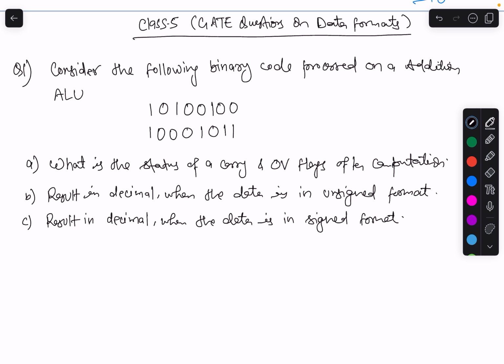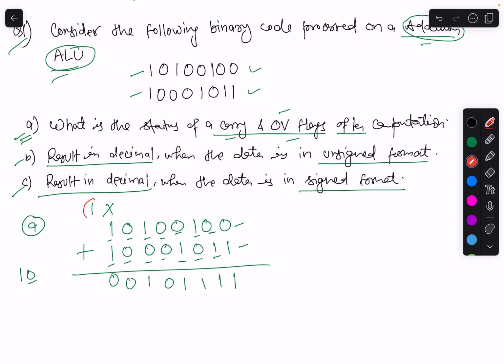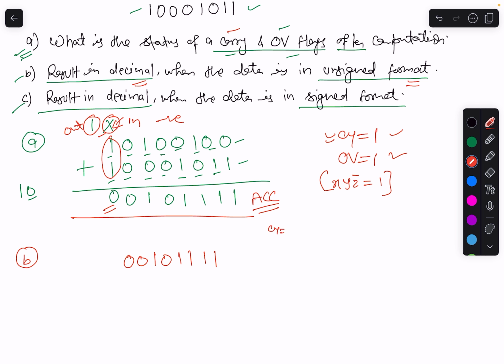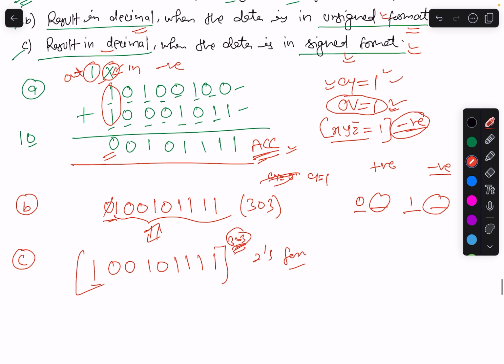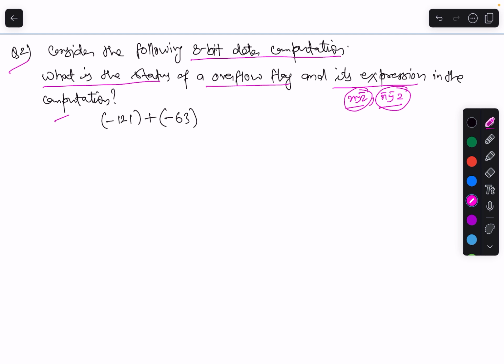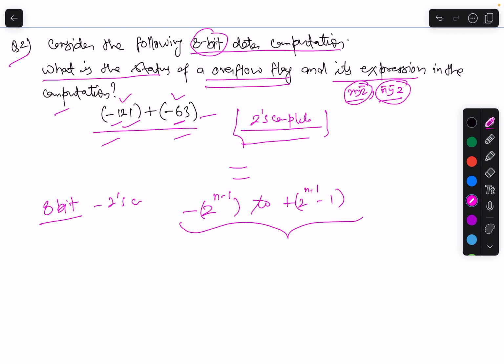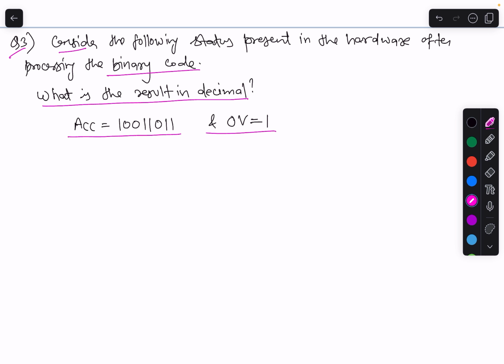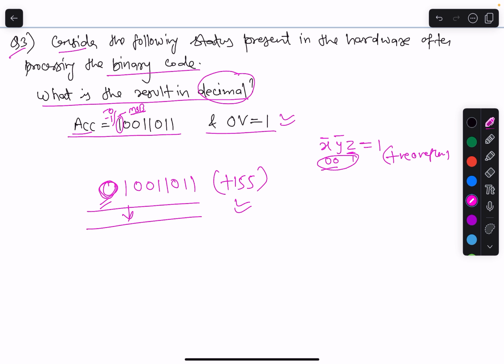05 - GATE Questions on Data Formats | Computer Organization | Rudra Singh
05 - GATE Questions on Data Formats | Computer Organization | CO | CO&A | COA | GATE Examination

Topics -
GATE questions on unsigned and signed format, overflow conditions and flags.